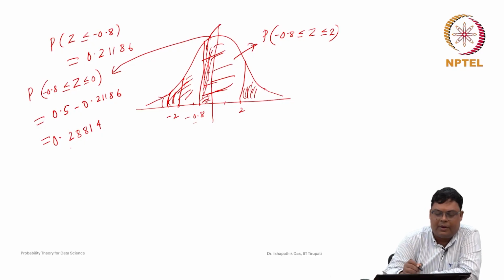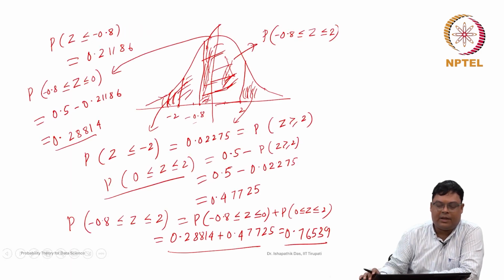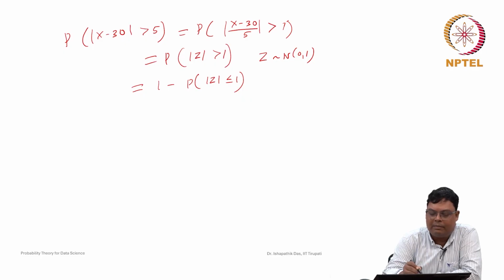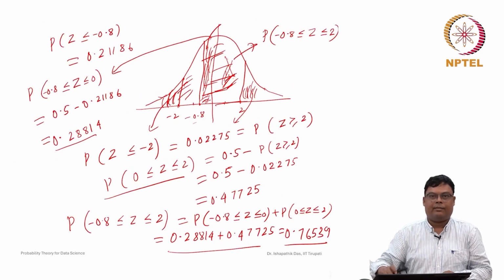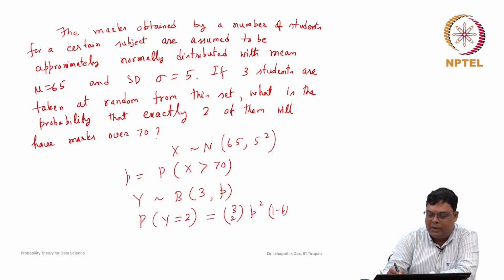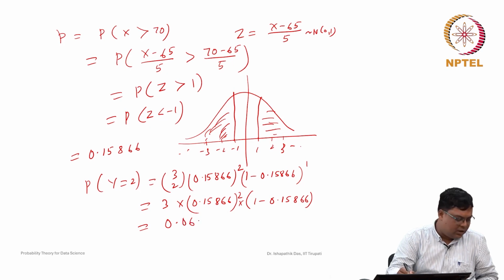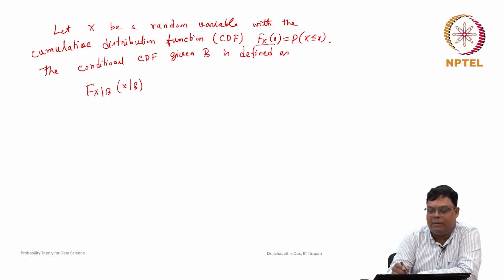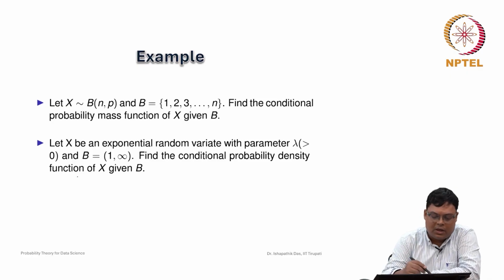Applications of Normal Distributions and Conditional Distribution Function